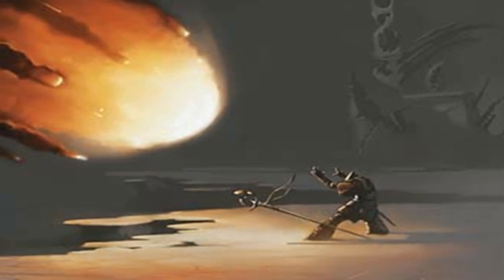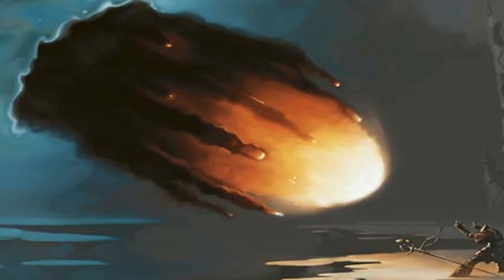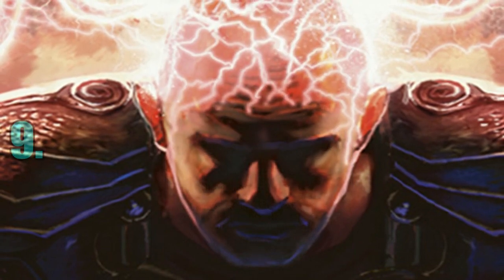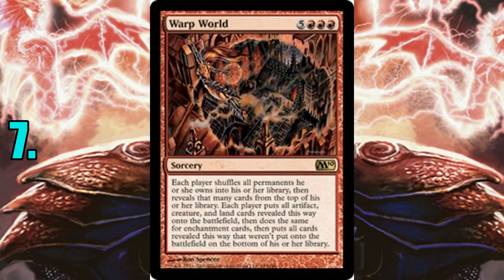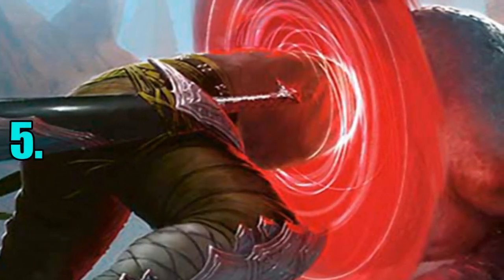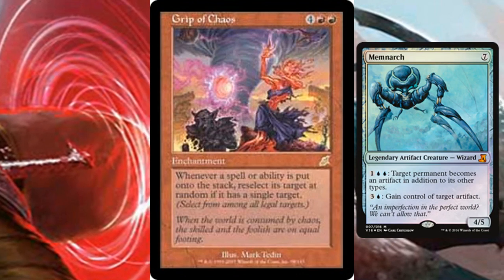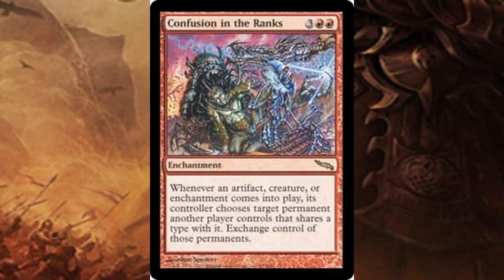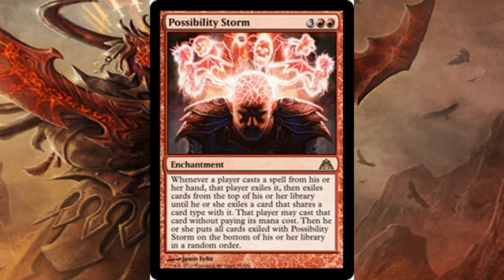Top Ten MTG: Best Chaotic Cards For Commander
The ten best chaotic cards in the Commander format IMO.